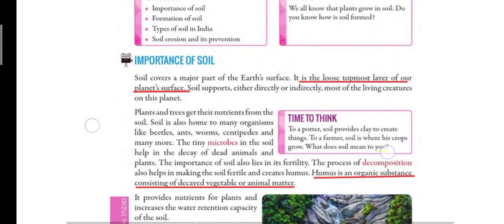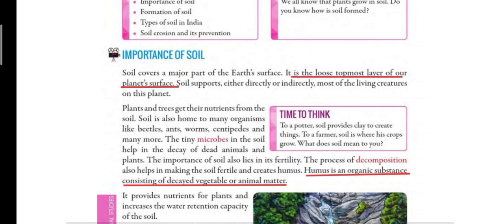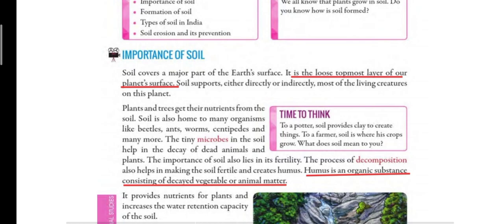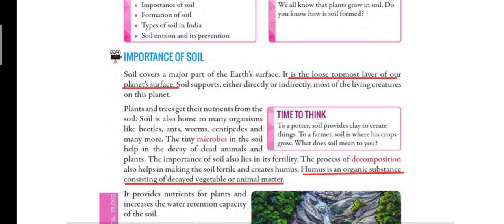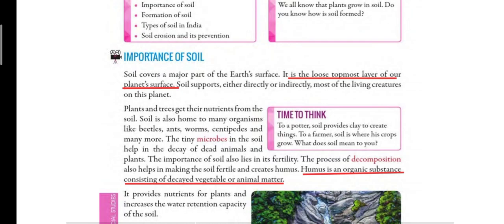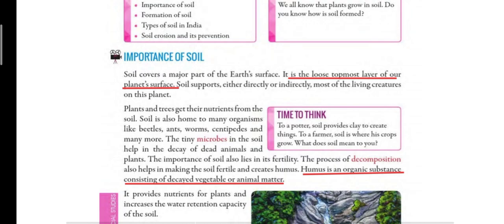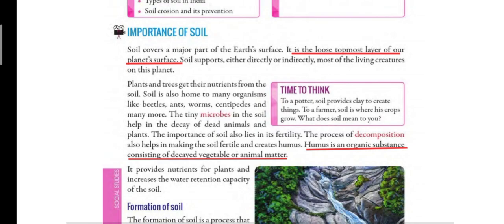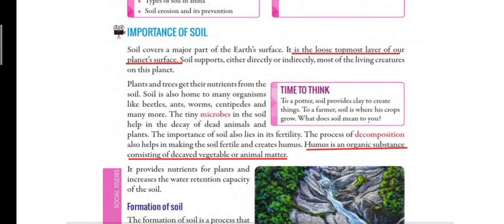Social studies class-4 lesson-7